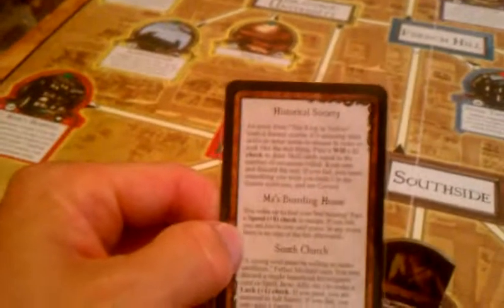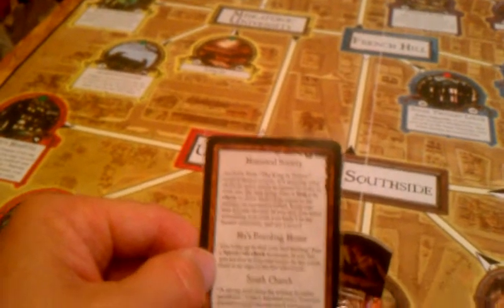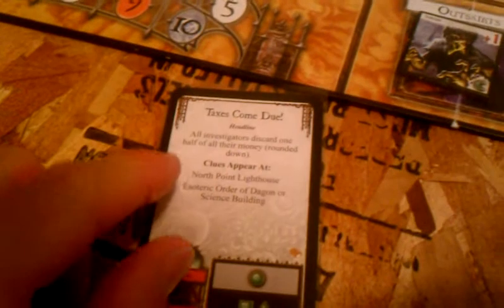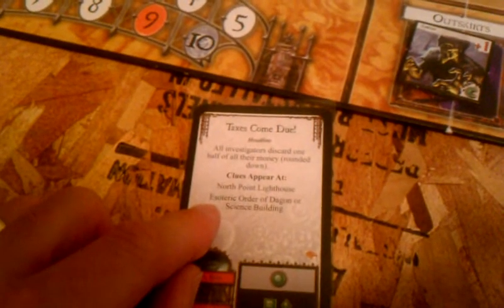Arkham Horror, how not to play: Part 4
Arkham Horror, with the King in Yellow